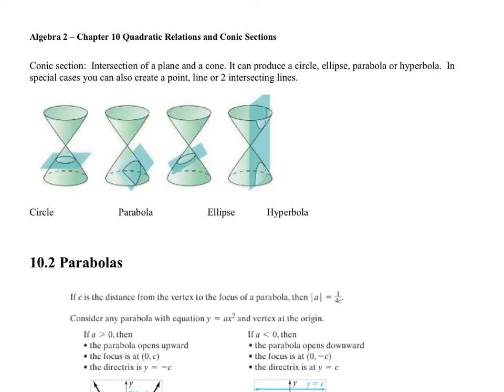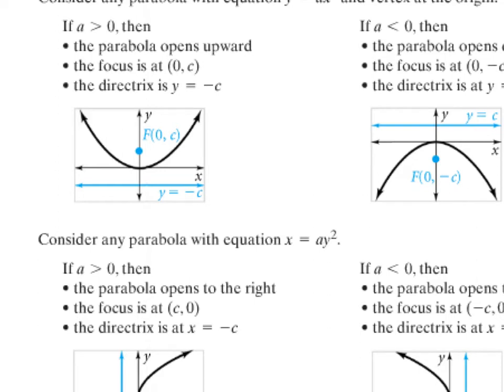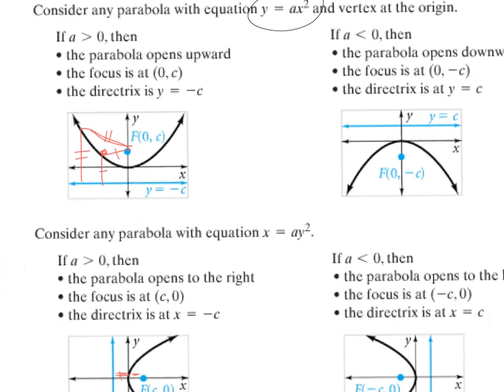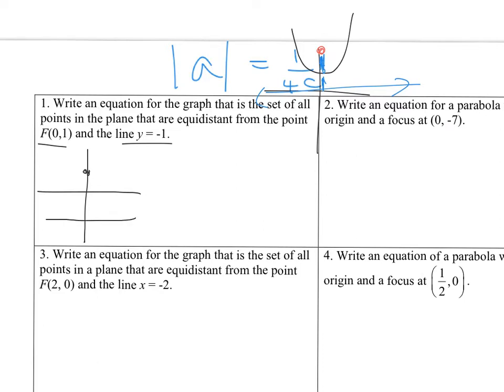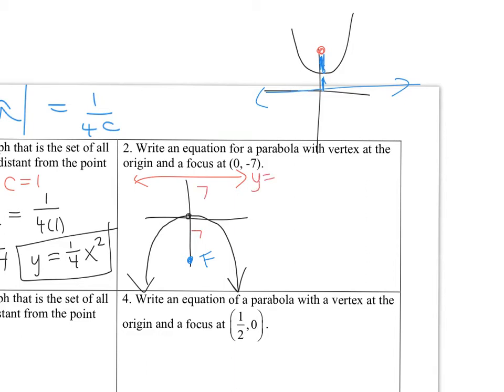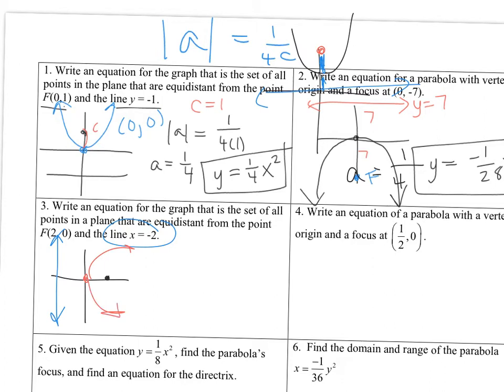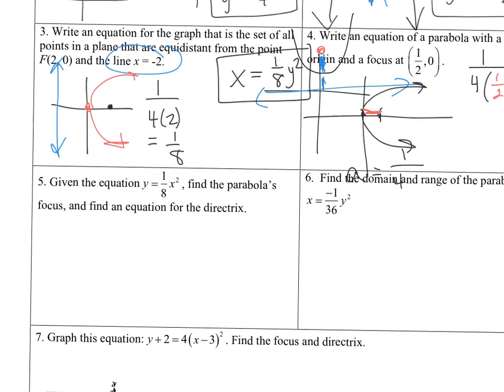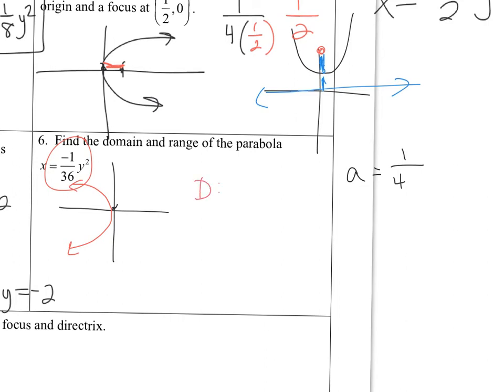Alg 2 10.2 Notes Parabolas